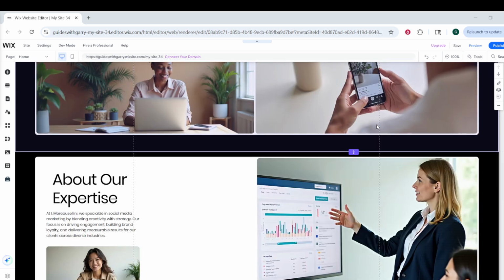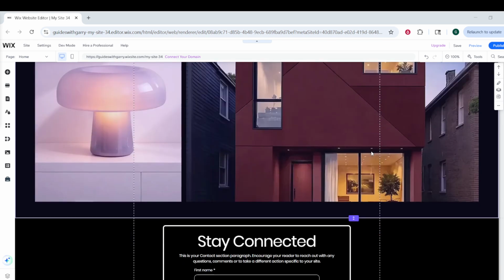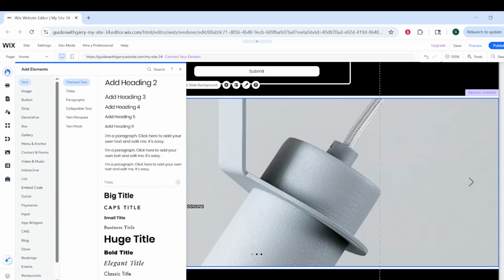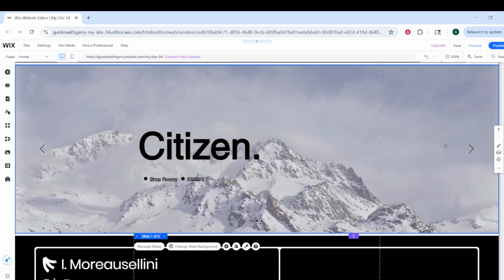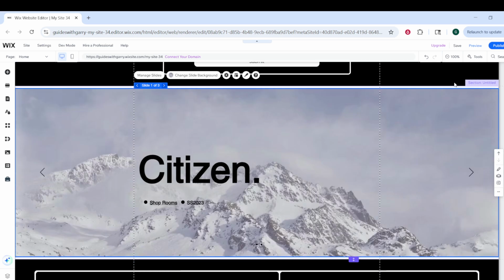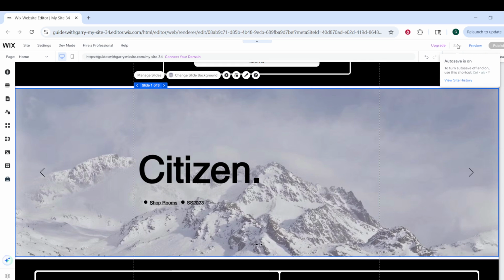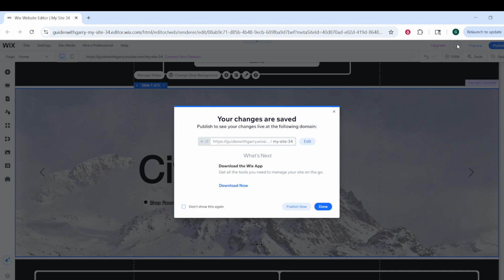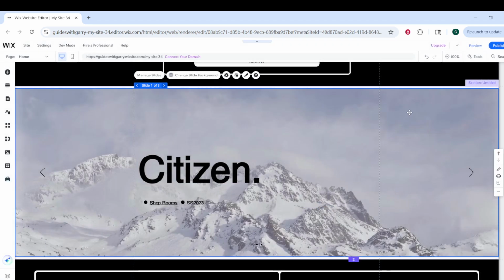How to Edit Your Wix Website [2026 Quick Guide]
Learn how to edit your Wix website step by step, so you can update pages, text, and images fast. In this tutorial, we walk you through Wix editor tools, page settings, and design changes you can make anytime. If you’re searching for how to edit Wix pages, Wix website editing, or customize your Wix site, you’re in the right place.